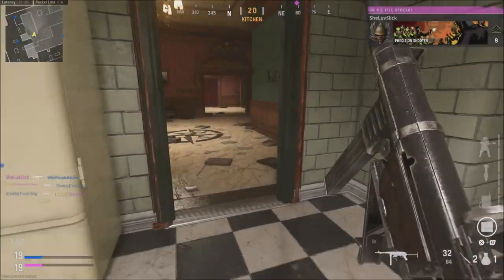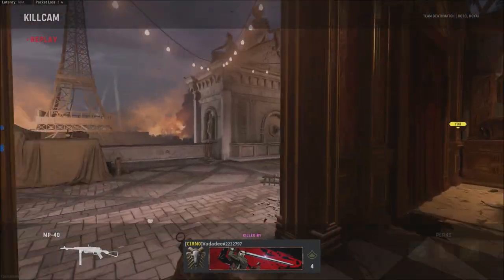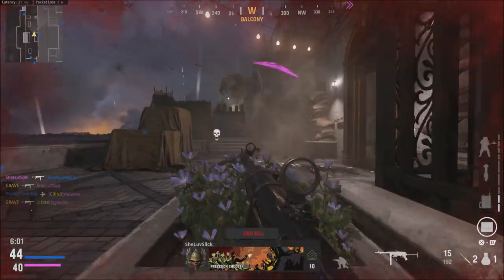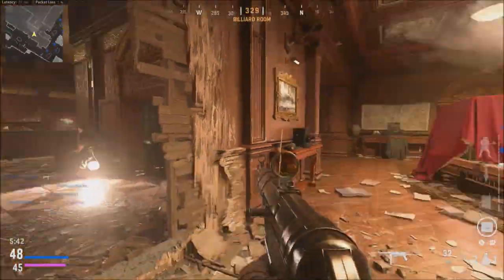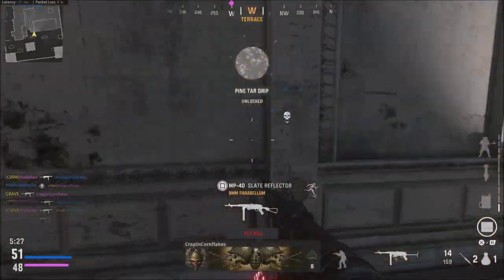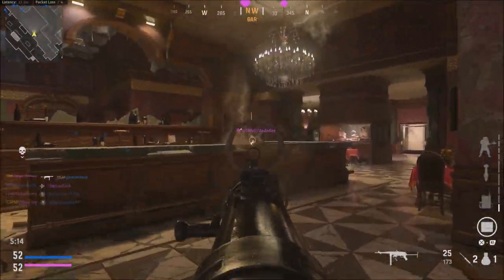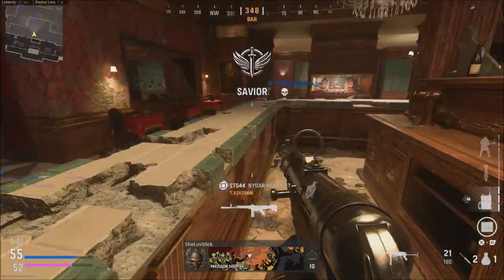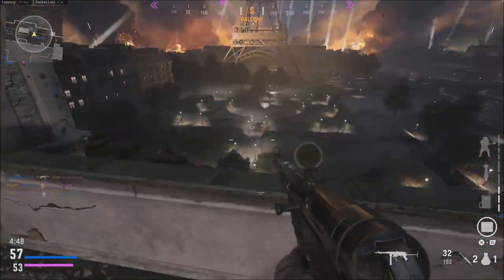Packet Burst Is A Big Problem | Call of Duty Vanguard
The packet burst issue in call of duty vanguard is a big problem!